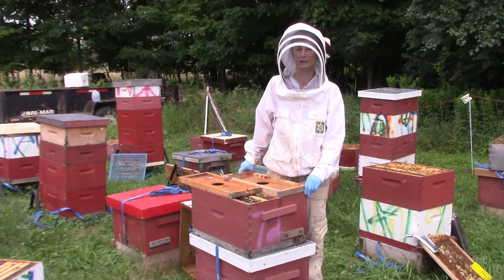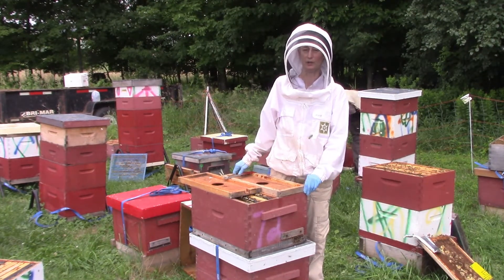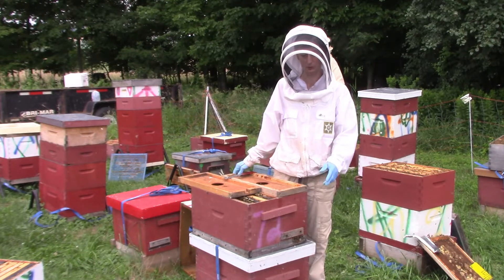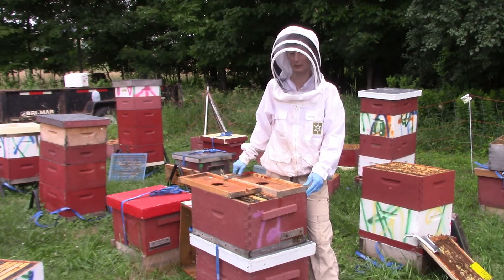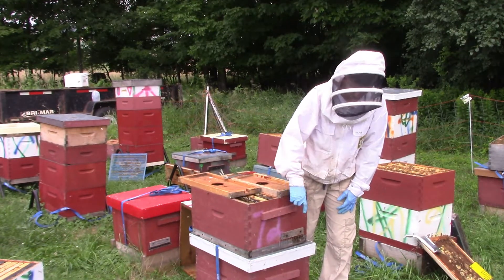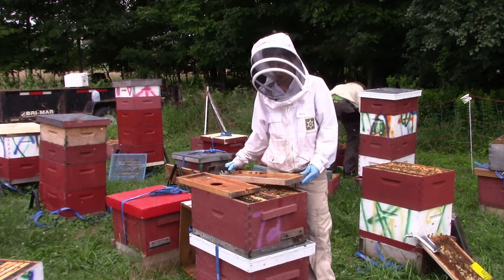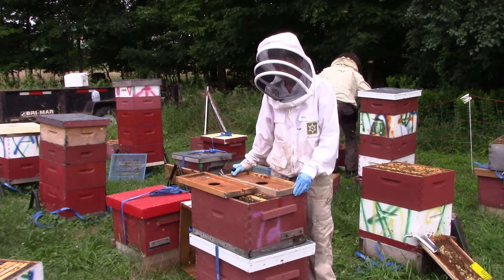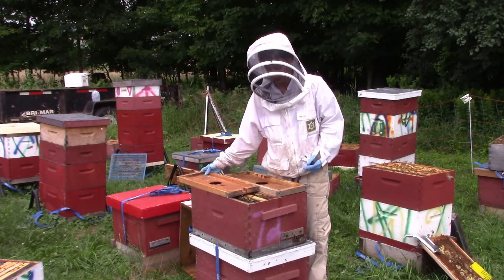How Betterbee Overwintered Nucs are Made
Have you ever wondered how our overwintered nucs start out? Follow along with Betterbee's Head Beekeeper, Anne Frey, as she gives a brief overview of our overwintered nucs' hive setups, where they weather the winter months in bee yards in northeastern New York.

This video was edited using Wondershare Filmora.